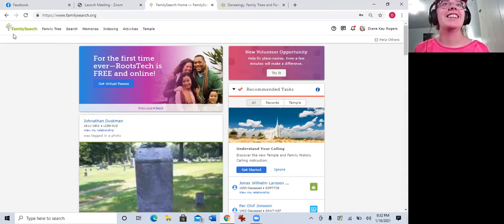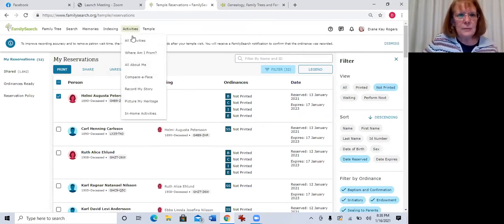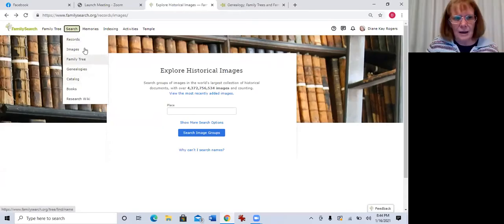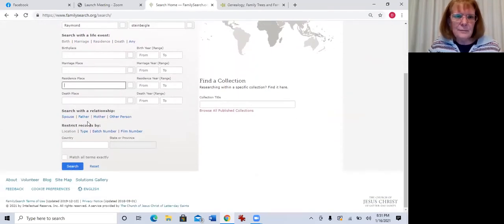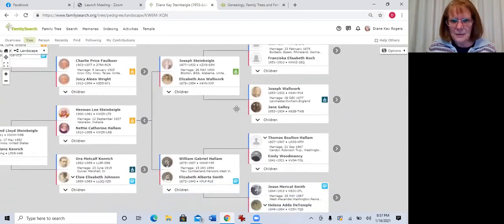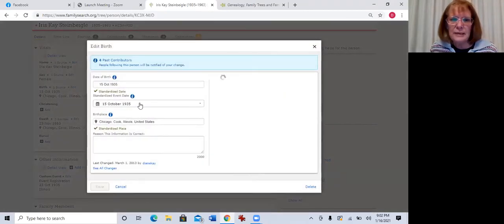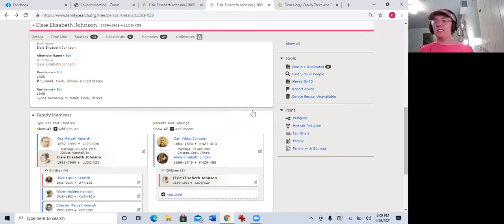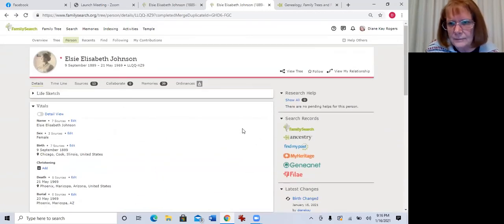How to Navigate and Use FamilySearch, Jan 16, 2020, Family History